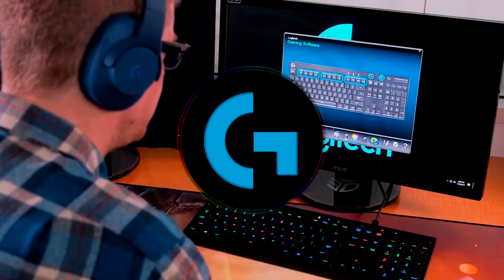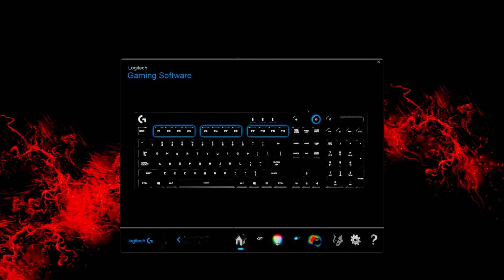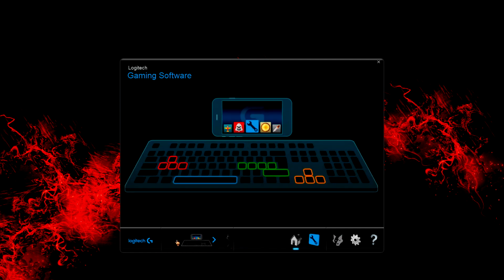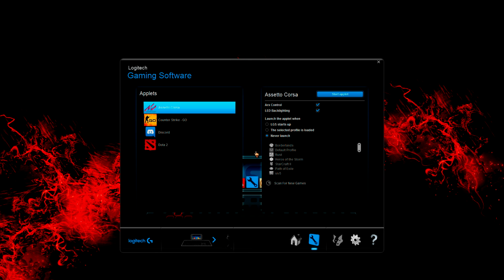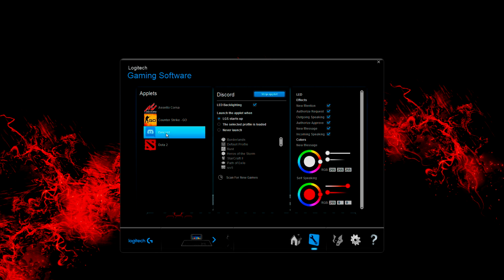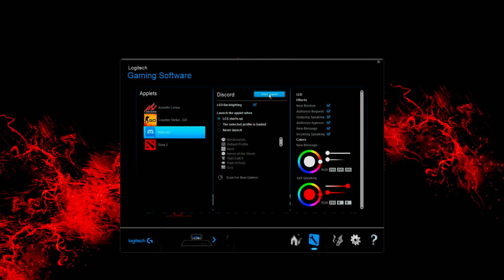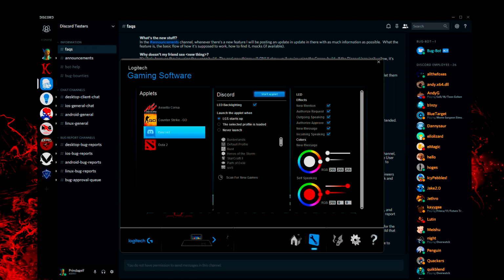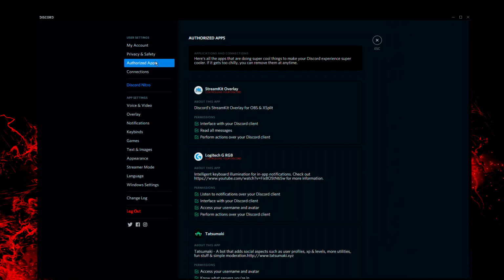Logitech Gaming RGB Discord Applet - How to start and stop the applet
Logitech Gaming RGB Discord Applet is a notification system using the lights on your Logitech keyboard or mouse.

Parts of this video includes clips from Logitech's own video showing how the applet works, here is a link to that video: